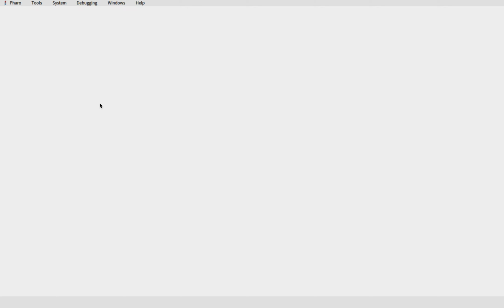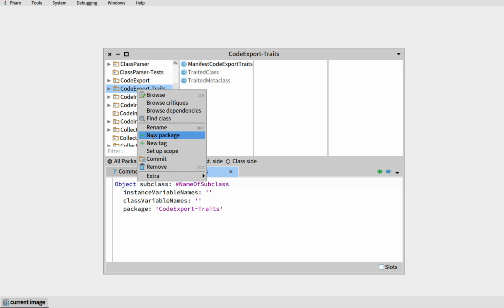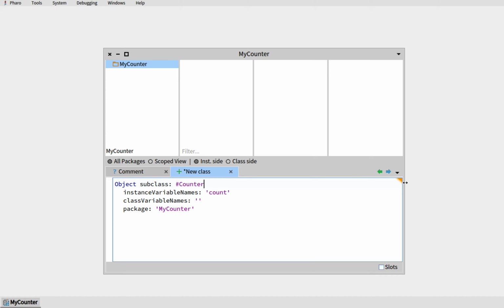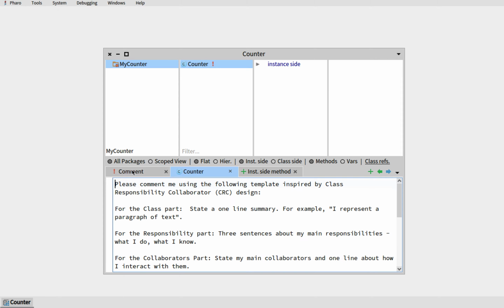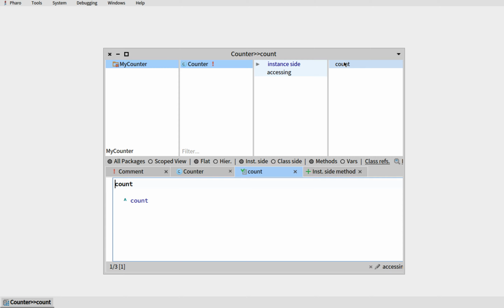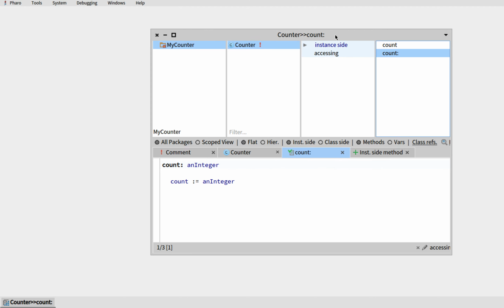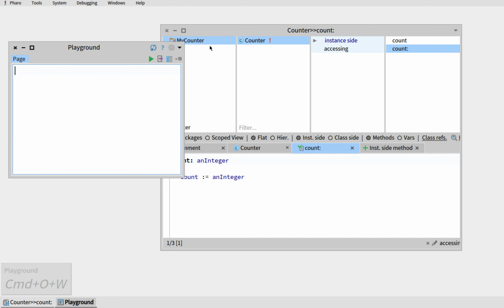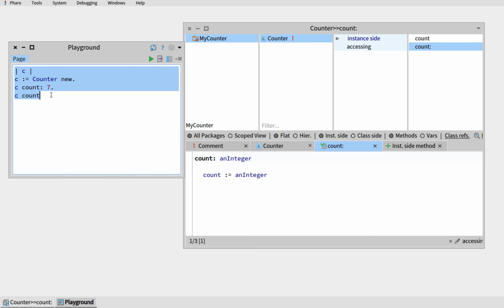W1 Redo1 EN